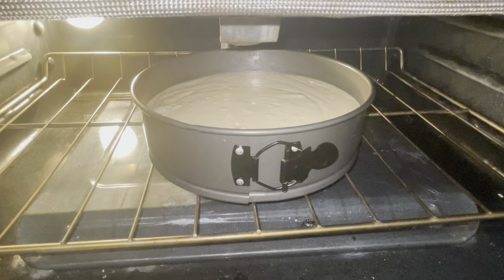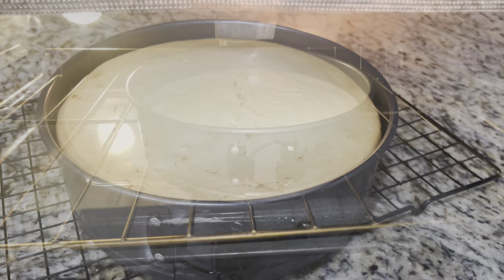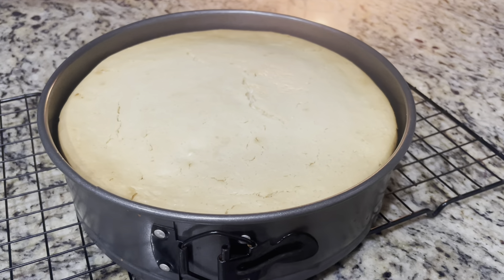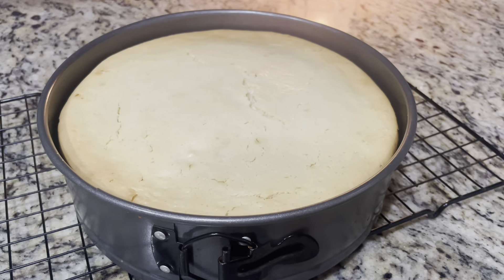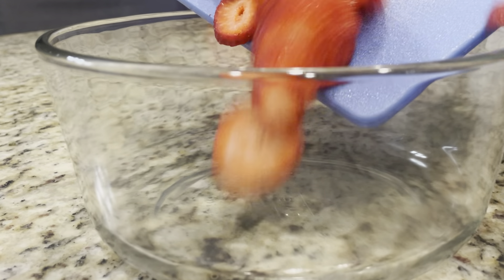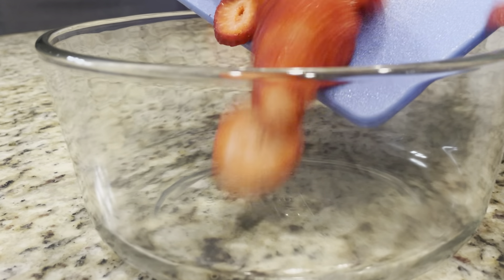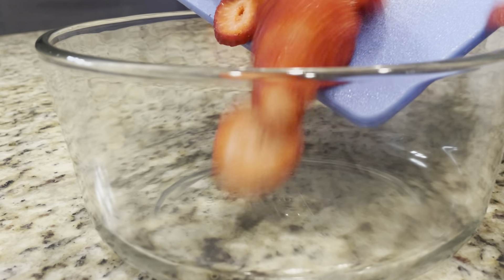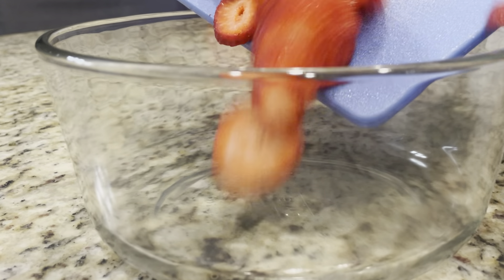A Passed Down Cheesecake Recipe Turned Gluten Free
Come Bake Gluten Free Meals and Desserts with me!

A Passed Down Cheesecake Recipe Turned Gluten Free! Some call it cheesecake, I call it a slice of bliss. This cheesecake brings everyone together! Here's to those moments when calories don't matter, but experiences do!

Cheesecake

Ingredients:

Crust:
- 1 Box Gluten Free Vanilla Wafers
- 1/2 Stick Butter, Melted
- 1/4 Cup Sugar

Filling:
- 3 8 oz. cream cheese
- 1 Small can Evaporated Milk
- 1 Cup Brown Sugar
- 1 TSP Vanilla
- 1 TBSP Gluten Free Flour
- 3 Eggs

Topping:
- Fresh Strawberries
- 1/2 Cup Sugar

Directions:
Preheat oven to 350°F. In the Ninja Blender pour the box of vanilla wafers in. Microwave the 1/2 stick of butter for 30 seconds to 1 minute. While the butter is melting, crush the vanilla wafers on the crush function of the Ninja blender. Add in the melted butter and sugar. Mix this together. Pour the crust ingredients into a springform pan. Press down and cover the entire bottom of the pan. Bake the crust for 10 minutes. While the crust is baking mix together the cheesecake filling. In Kitchen Aid Mixer, mix together cream cheese, evaporated milk, brown sugar, vanilla, gluten free flour, and eggs. Mix this for several minutes to form a creamy smooth mixture. Take the crust out of the oven and pour in the filling. Bake for 1 hour. After the cheesecake has baked for 1 hour; take it out of the oven and let it cool down on the counter. Once it is cool, place in refrigerator overnight. The next day cut up fresh strawberries and add in the sugar. Remove spring from the Springform pan to serve. Top with strawberries.

Ninja Mega Kitchen System
Kinnikinnick Gluten Free Vanilla Wafers
Taste of Home Springform Baking Pan
Just About Gluten Free Flour
Kitchen Aid Mixer
Premium Kitchen Knife Set

Enjoy, Dinner is Served
-Brittney

I'm not a professional chef, just a Mom who loves to cook and finding the best ways to make the foods I love gluten free for my family and me! I started eating gluten free in 2011 and have been navigating this puzzle for over a decade now. I have done some trial and error cooking, but over the years I have been perfecting the recipes of my favorite foods in this gluten free journey.

Bake gluten free with me - sharing my favorite gluten free recipes & trying new ones!